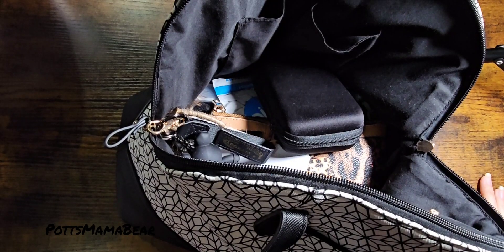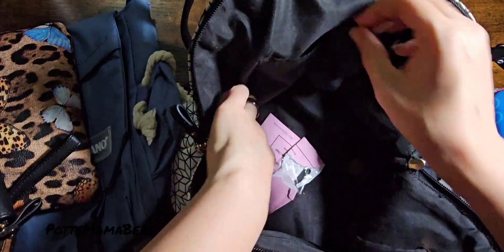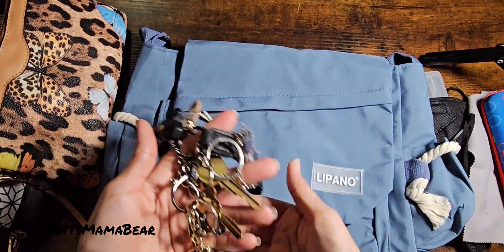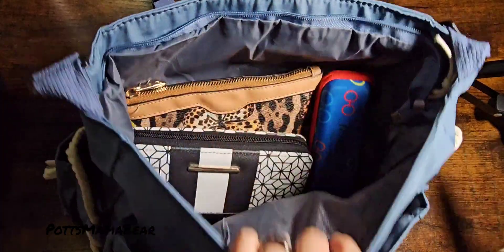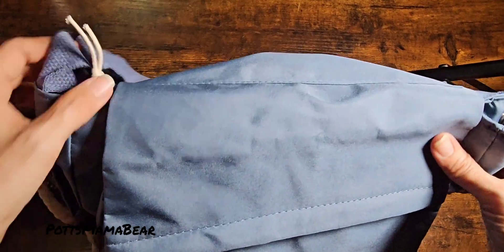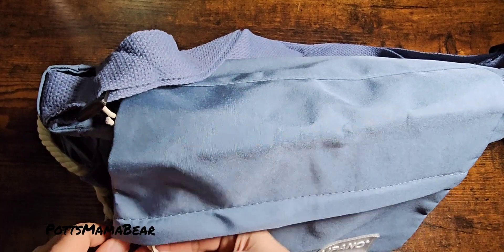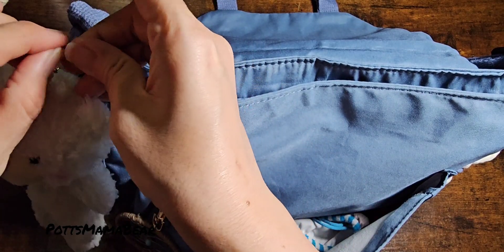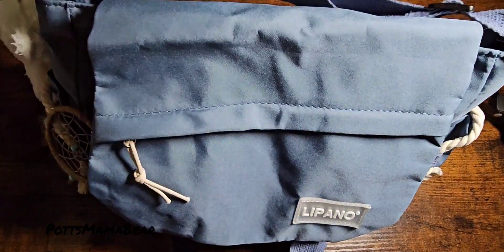Changing Purses to a My Temu Bag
Today we are changing from my old purse to the new bag from Temu. Stay safe and lots of love.